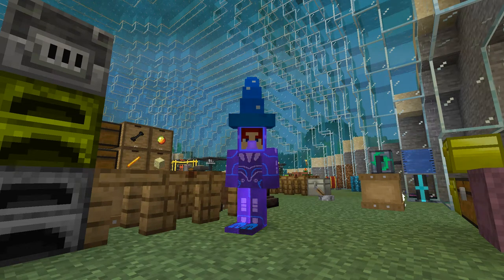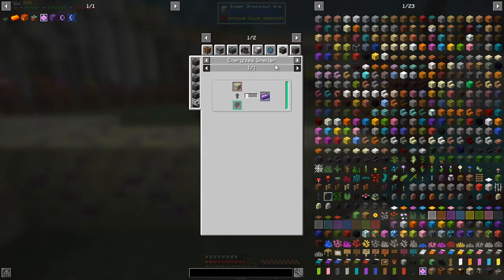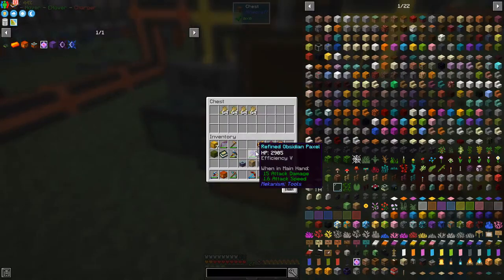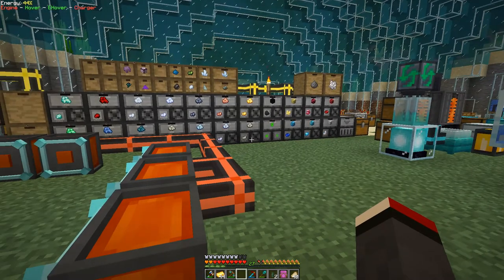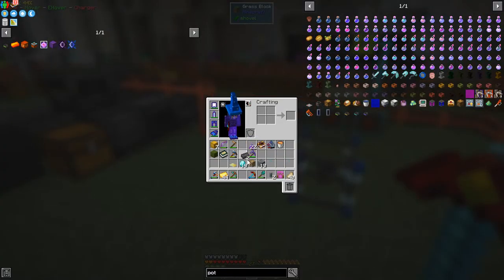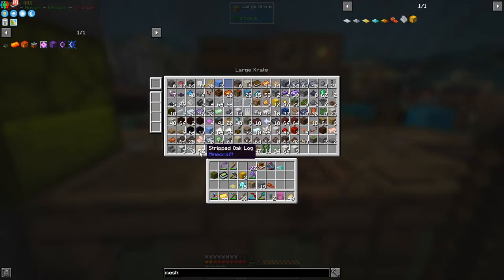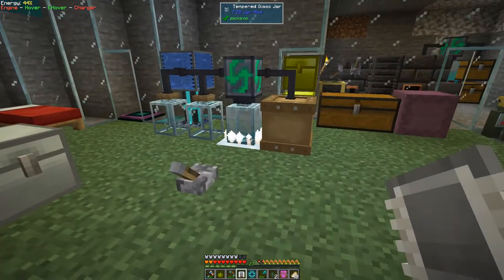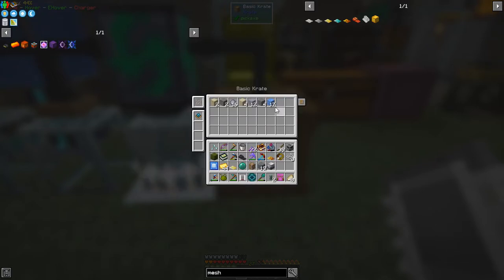FTB OceanBlock 21: Empowered Sluice & Blazing Mesh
We upgrade the Fusion Crafting Injectors to Draconic and this will allow the Netherite Sluice to be upgraded to Empowered and a Diamond mesh to Blazing. I forgot that the Blazing mesh needs lava - Oops

This video is my twenty-first episode of FTB OceanBlock for Minecraft 1.16.5

00:00 Prologue
00:22 Processing Ender Draconium Ore
04:52 Baked Potatoes For Power
06:15 Draconic Fusion Crafting Injector
10:50 Empowered Sluice
14:47 Blazing Mesh
16:10 Mana Infused String
19:37 Quest Rewards
23:40 Looting an Underwater Dome
28:52 Dome Loot
30:27 Blazing Mesh Derp
32:33 Epilogue